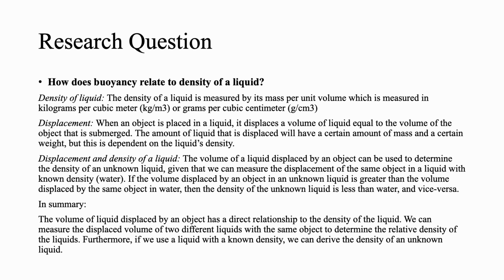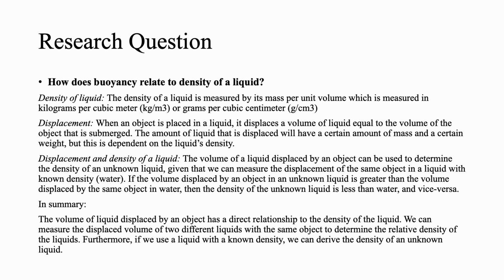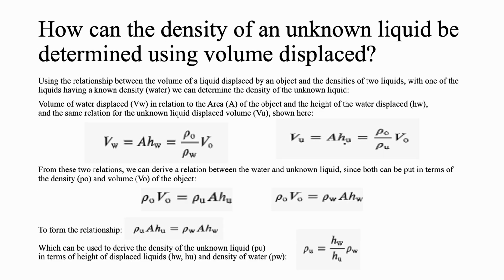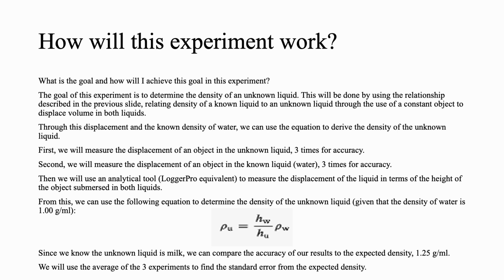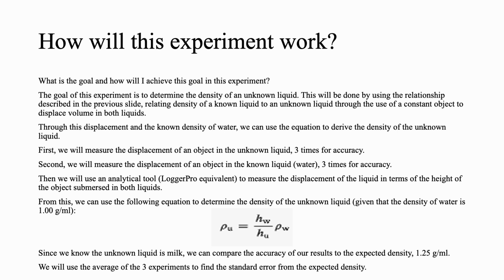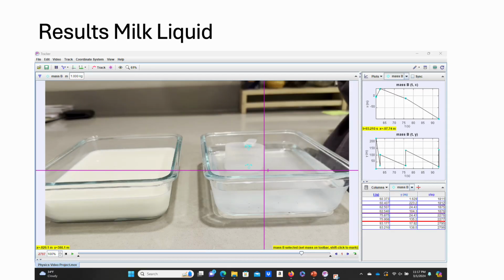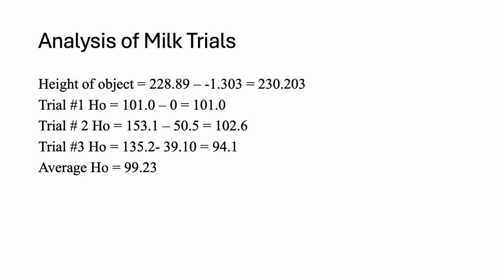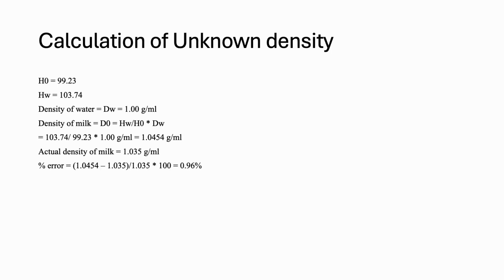Physics 115 Video Project 2024 - Kaya Mooney -